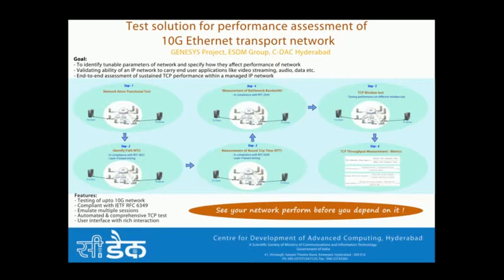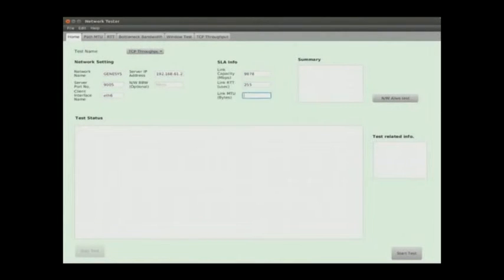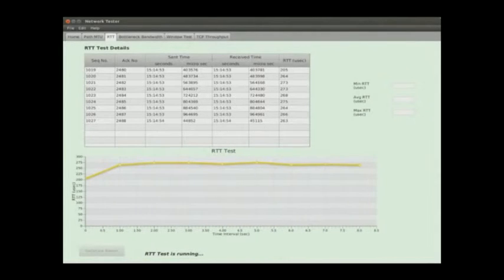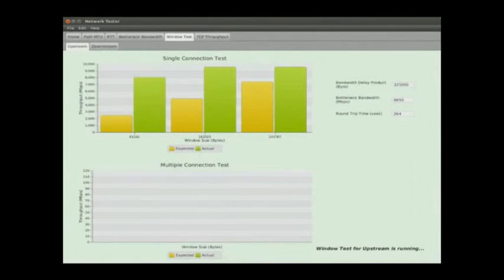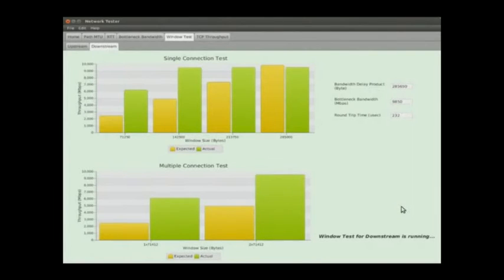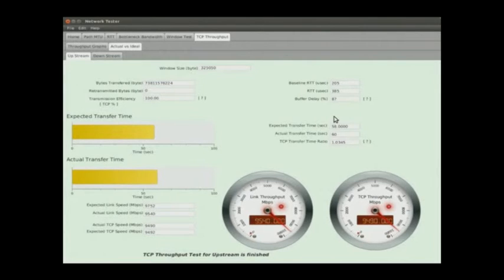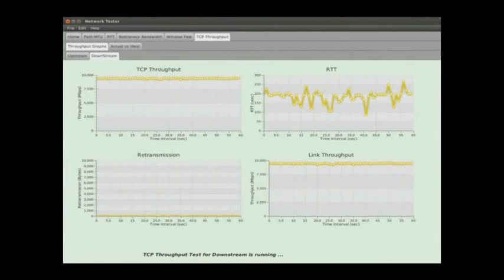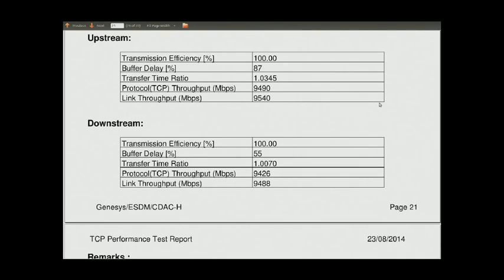TCP Throughput Testing (T3) Tool - CDAC Hyderabad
TCP Throughput Testing (T3) Tool developed as part of Genesys Project by ESDM Team CDAC Hyderabad